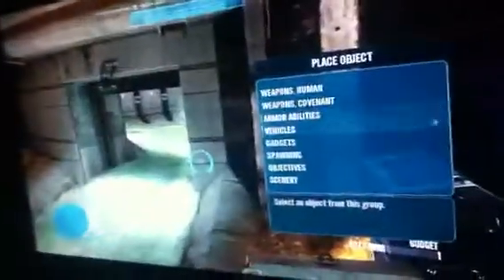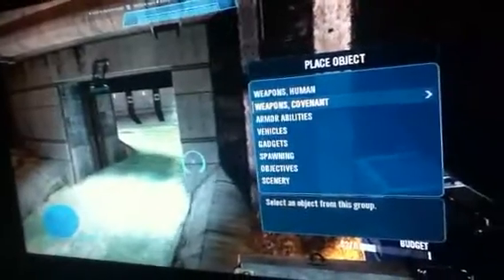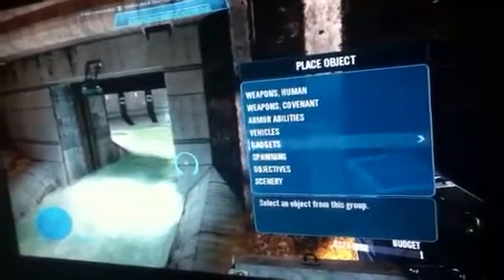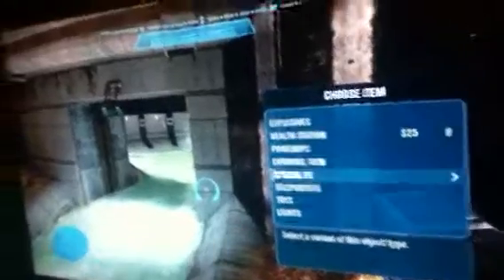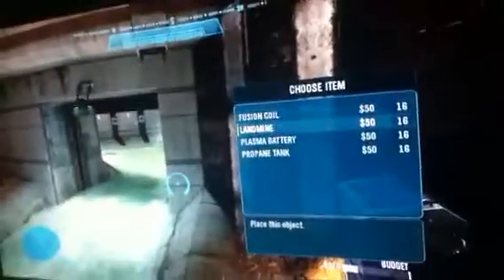Cool Halo Reach Map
Map